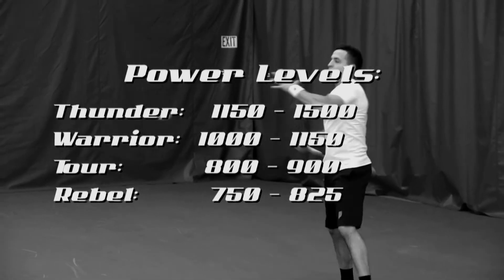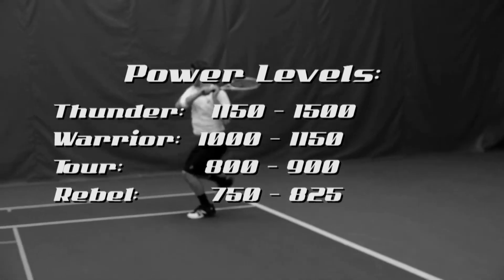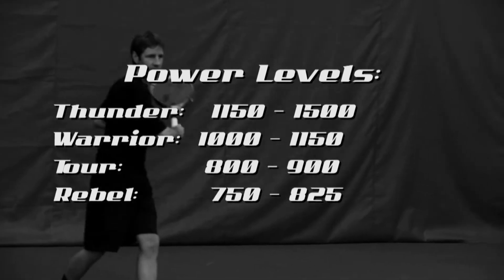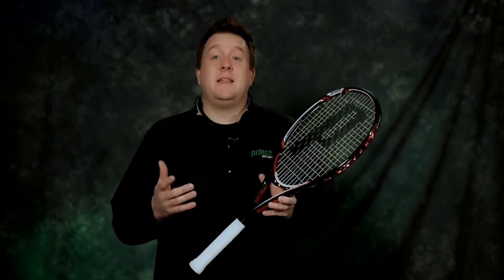How to Choose the Best Prince EXO3 Tennis Racket For Your Game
Learn how to choose the best Prince EXO3 tennis racket for your style of play, and take your game to the next level on the tennis court.